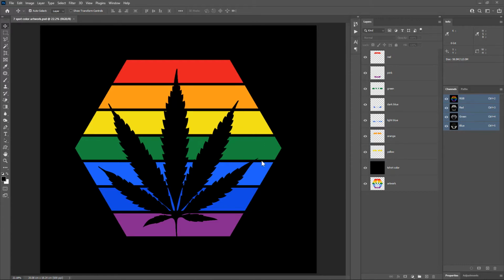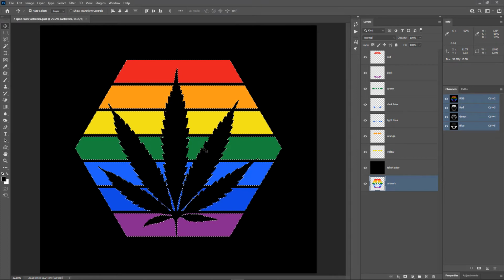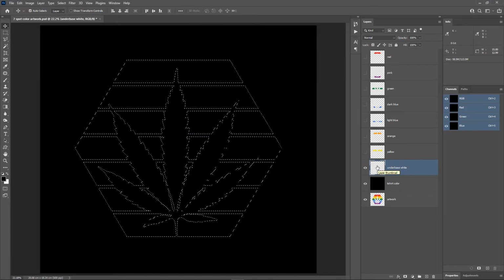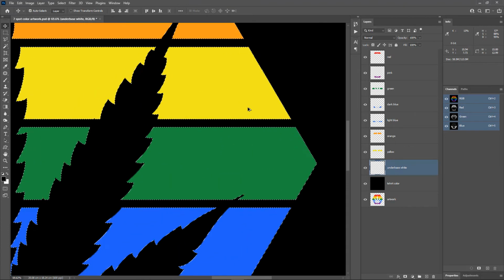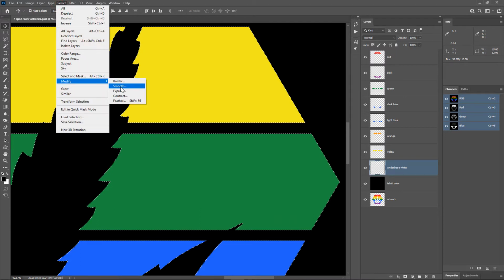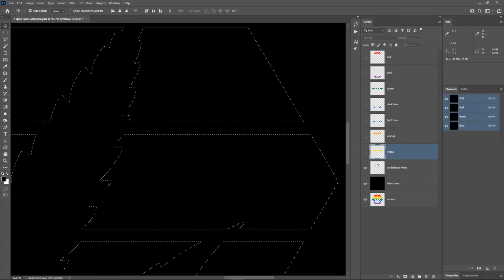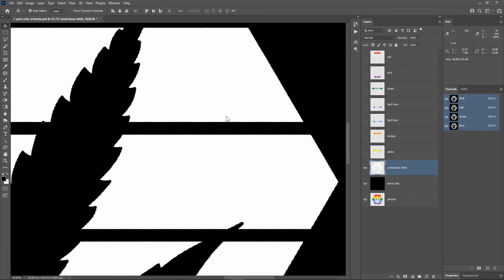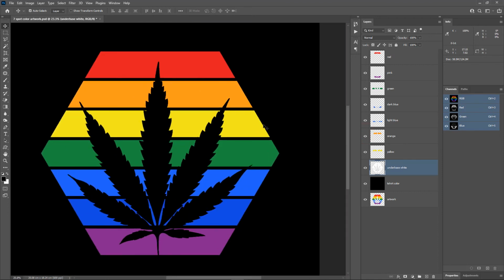How to Create a White Underbase in Photoshop for Screen Printing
🎓 Want to Learn Color Separation Step by Step?
Learn Spot Color, Halftones, Simulated Process, CMYK, and Grayscale separations with real practice projects so you can handle any project on your own.

🚀 Try LCS Master Seps Pro – Free 5-Day Trial!
We have built advanced Photoshop Actions that make color separations fast and consistent. With one click, you can separate for Spot, CMYK, Simulated Process, Grayscale, and Halftones. This saves hours of work and avoids costly errors.

✨ New Update!
Our upgraded halftone actions are now included in LCS Master Seps Pro, and Starter. They are easier to use and faster than ever.

Start with our free Lite version, perfect for beginners.

In this tutorial, we show how to create a white underbase in Photoshop for screen printing and how to choke it properly. Follow along step by step for reliable results.

🎨 Vector Artwork Attribution
Vector artwork used with attribution by Vecteezy.com